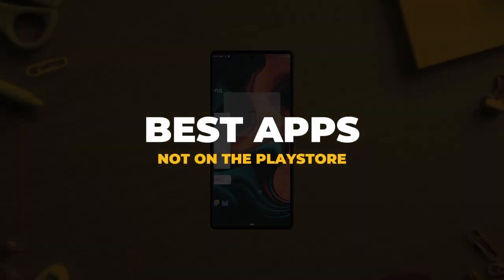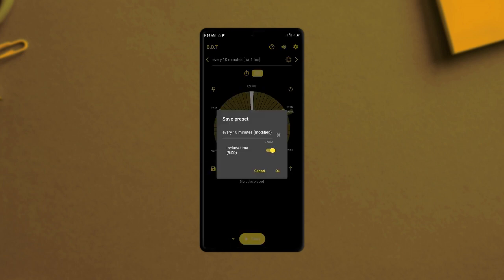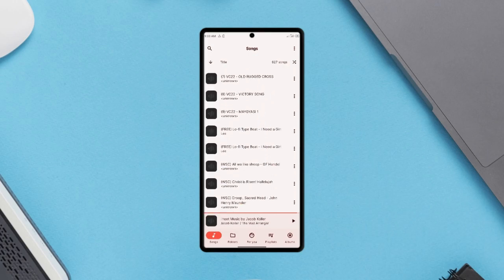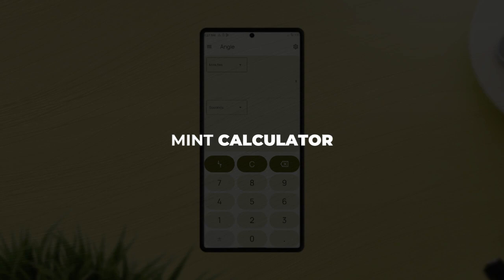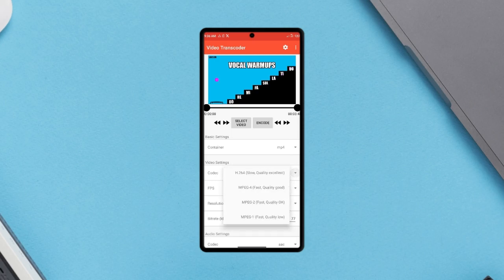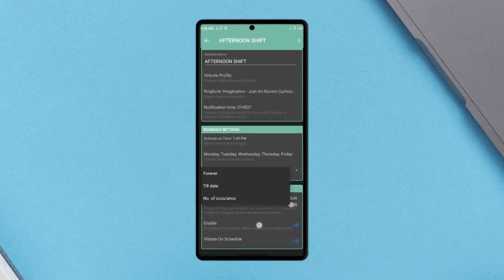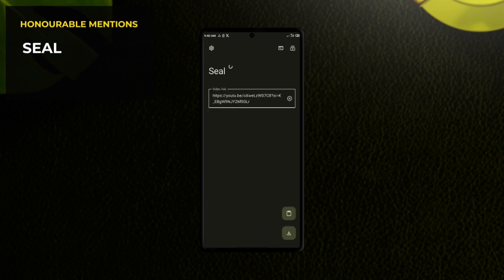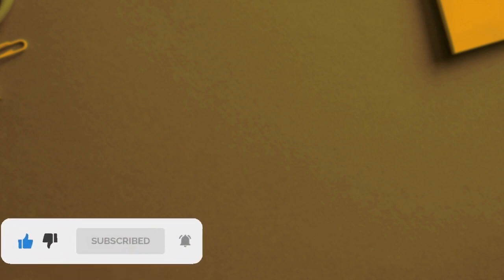Best Android Apps Not on the Playstore 😎🔥 Best Apps for Android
Try using these 6 Brilliant Android applications that I've mentioned in this video to Elevate your level of Android usage. These Android apps can't be found on the Playstore for some reason but they are very very useful.

Top 7 BRILLIANT Android Apps YOU WON'T FIND on the Playstore 😎🔥 Best Apps for Android